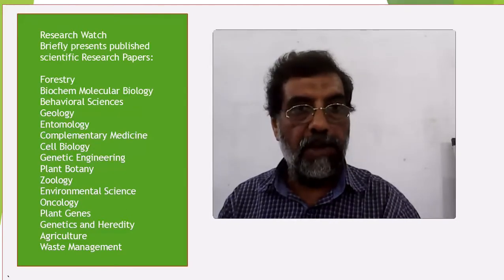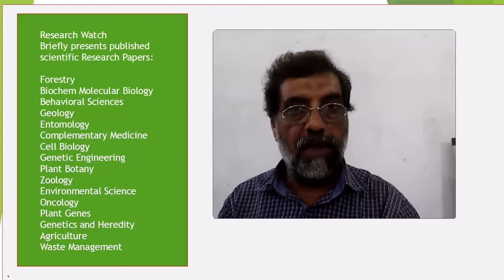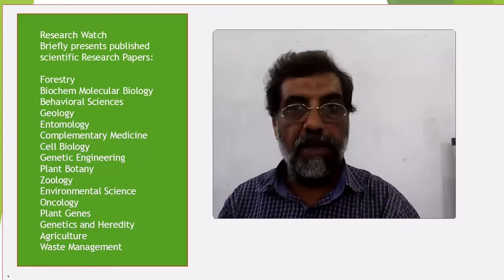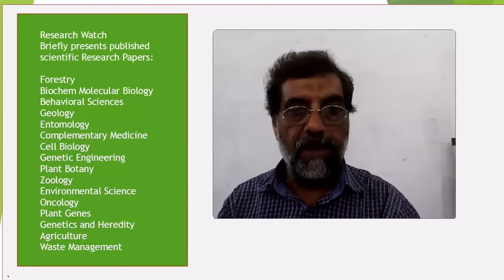SYNERGISTIC EFFECT OF SALTS AND CELLULOSE BASED COATING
SYNERGISTIC EFFECT OF SALTS AND CELLULOSE BASED COATING ON SHELF LIFE OFKINNOW (CITRUS RETICULATA BLANCO)